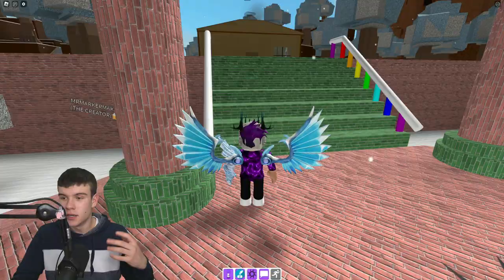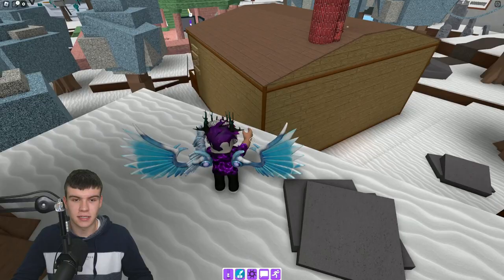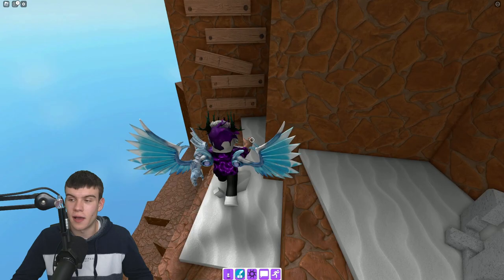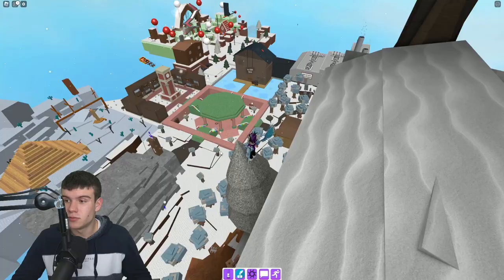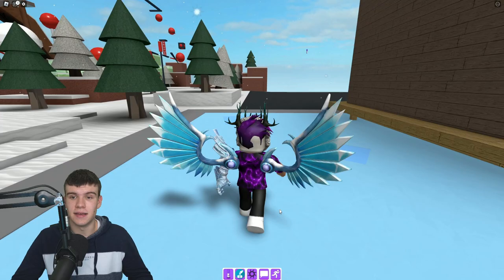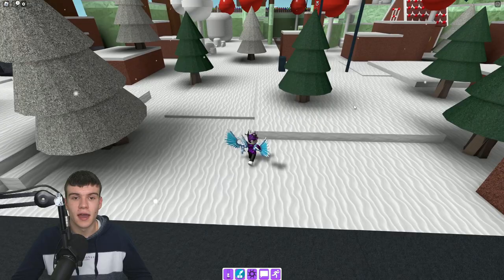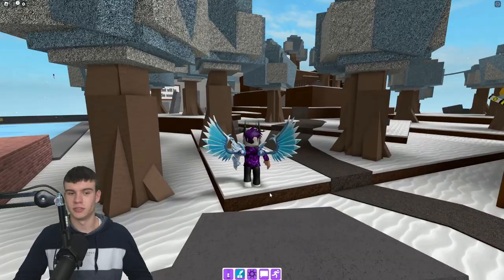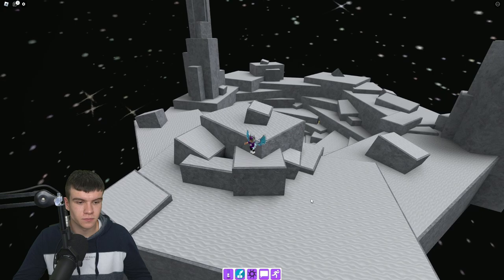How To Get The CHRISTMAS HALO and POINSETTIA PARTY BADGE In Roblox Find The Markers! 15 Locations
In this video I will show you how to get the christmas halo and poinsettia party badge in Roblox Find The Markers...